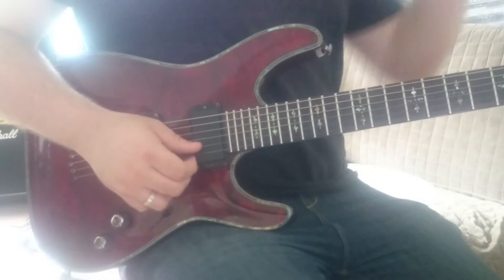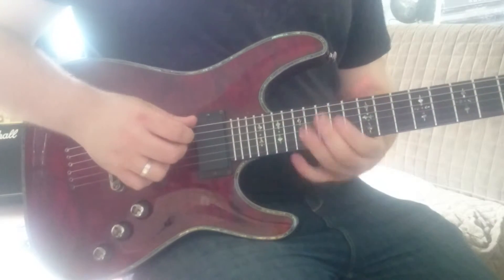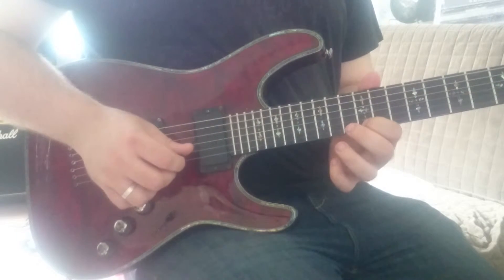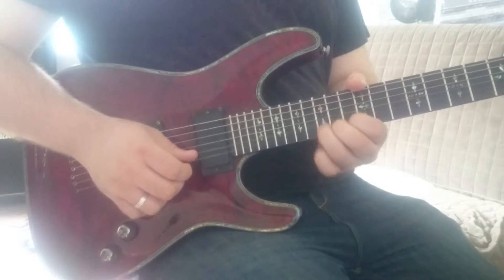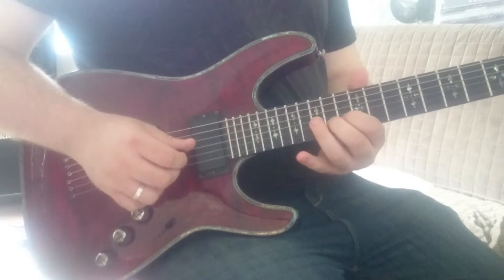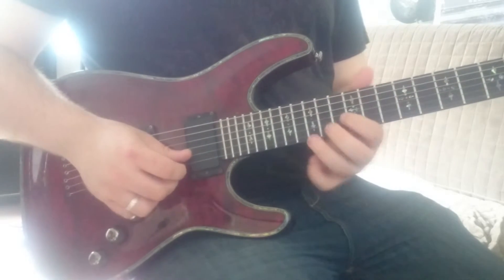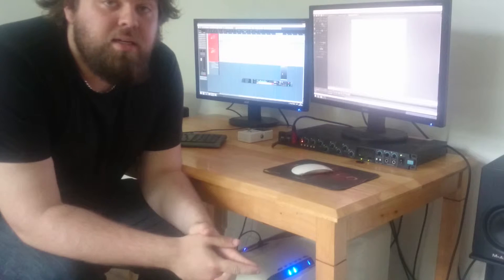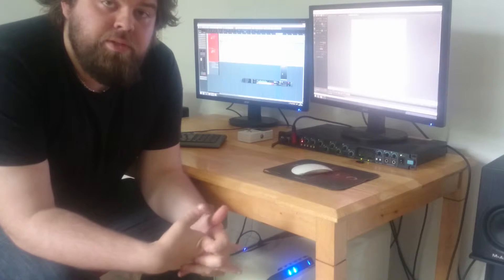Sweep Picking Ex 5 5 String Arpeggio Shapes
ALL SHEET MUSIC. GUITAR PRO AND AUDIO